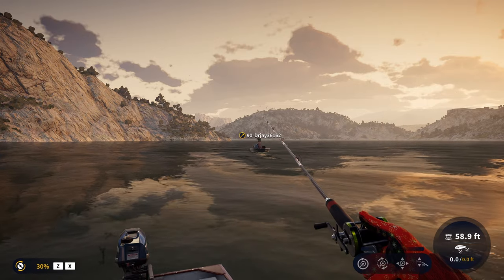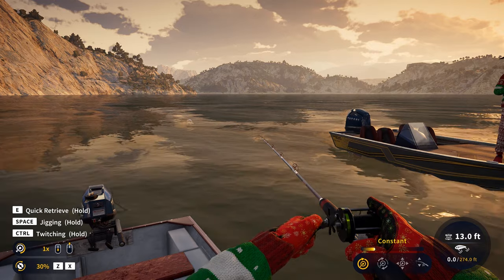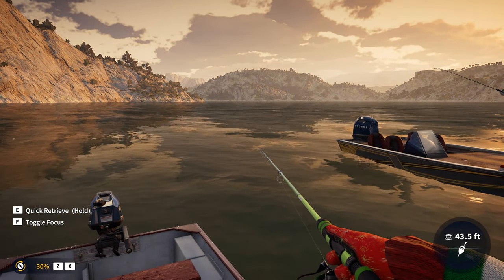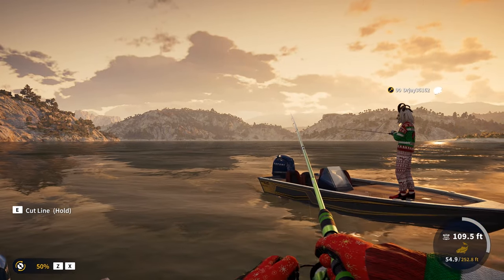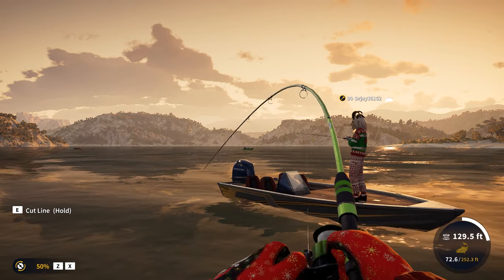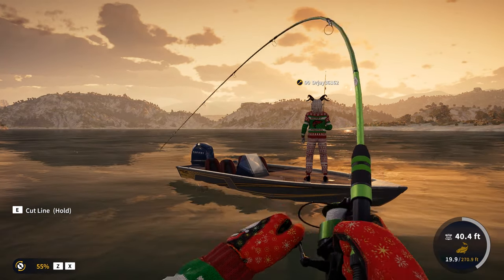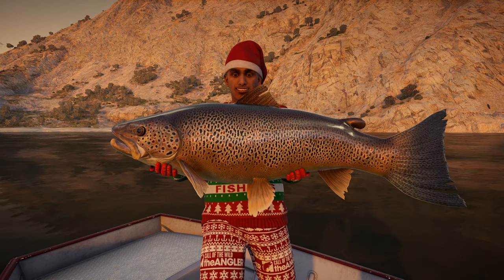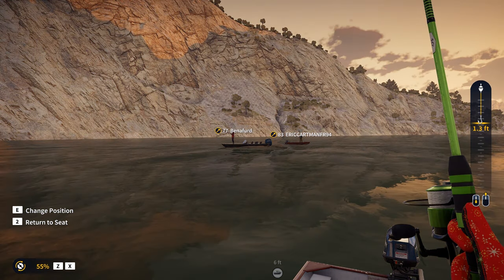Call of the wild theAngler - New Legendary Brown Trout !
Today on Call of the wild theAngler im going after the brand new spain legendary Alejandro Magno The Legendary Brown Trout.